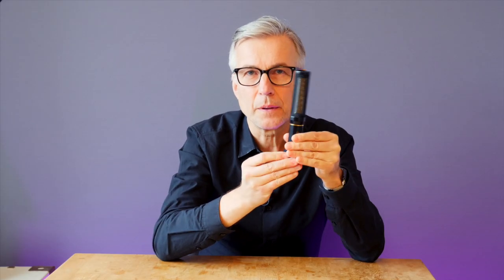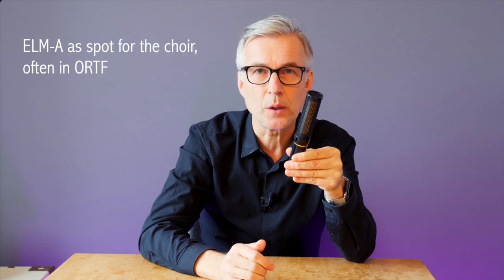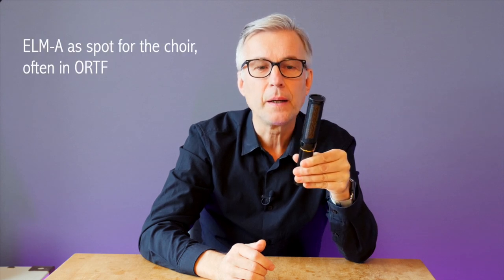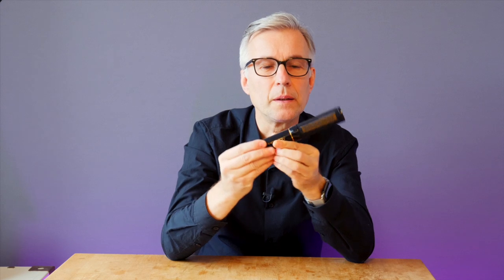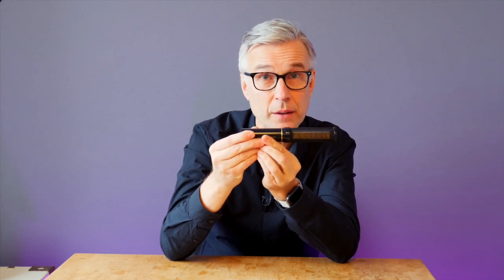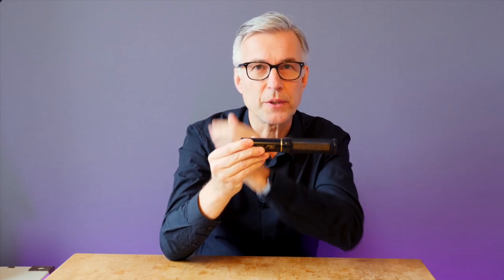Pearl ELM-A microphone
A short video about one special microphone from the swedish manufacturer Pearl Microphones.